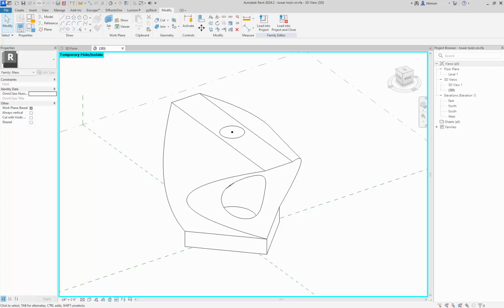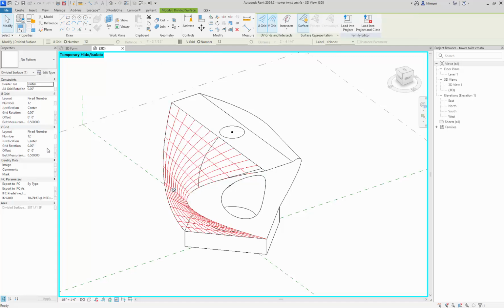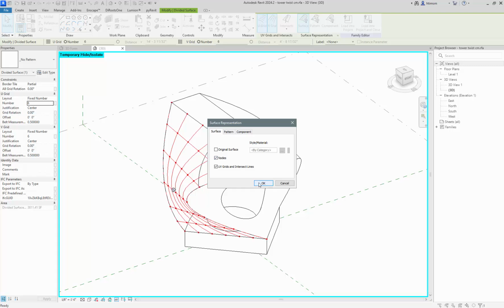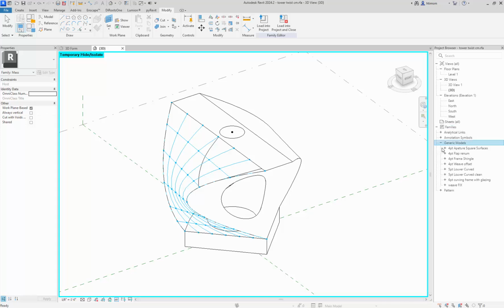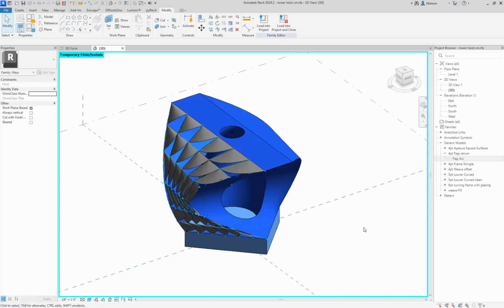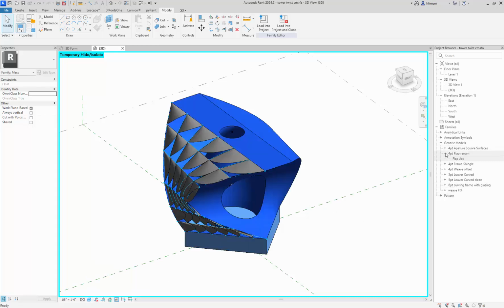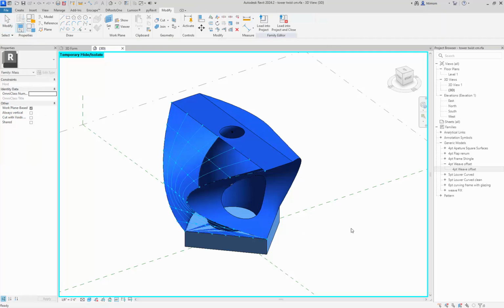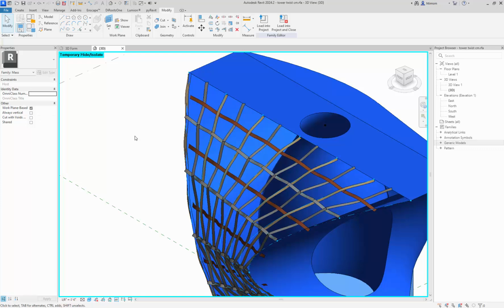Revit Adaptive Component Replacement Swap